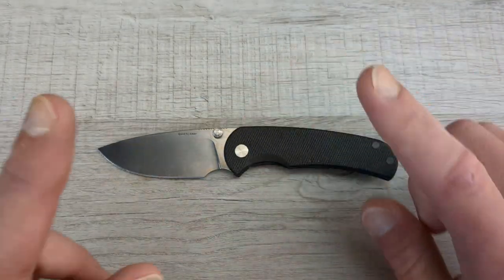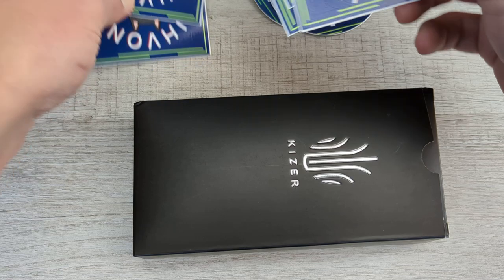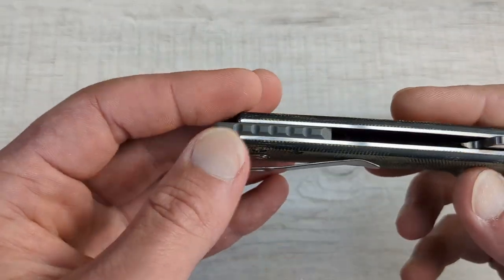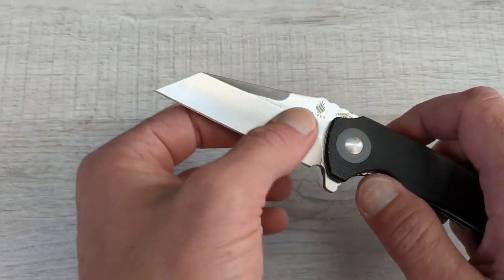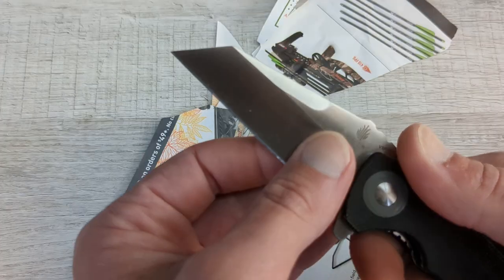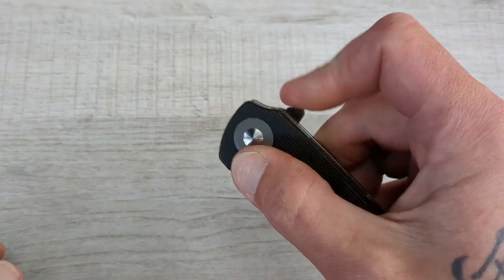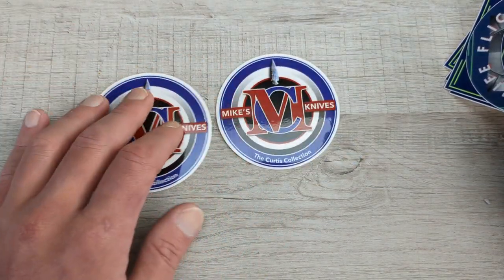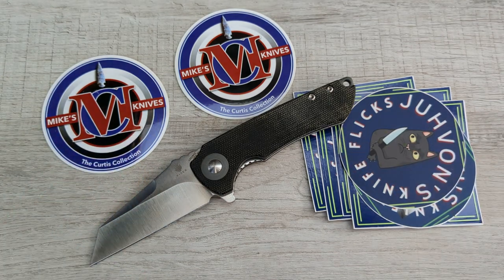An Amazing Knife No Matter How Much Time Passes | Knife Unboxing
Unboxing a fantastic pocket knife from Kizer Knives!

Tools And Supplies I Use:

Microphone:
Studio Light: